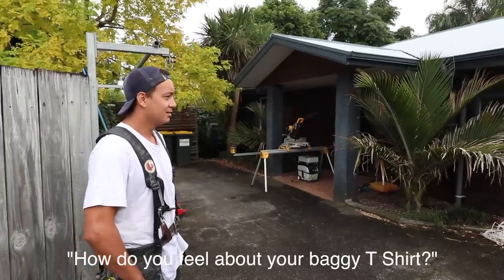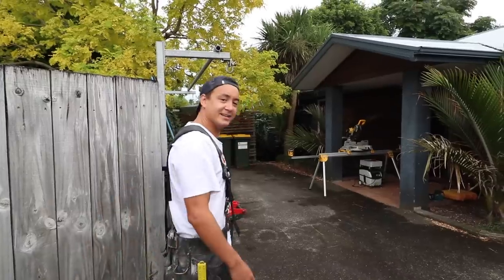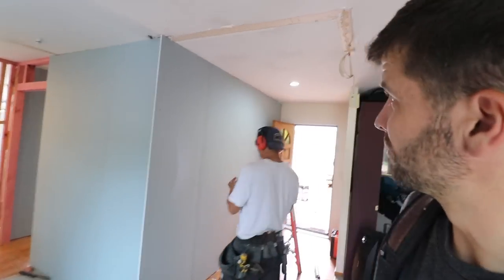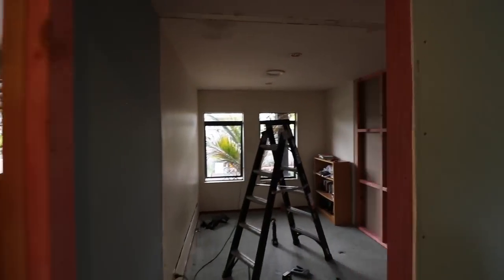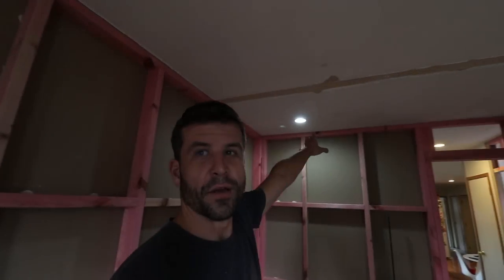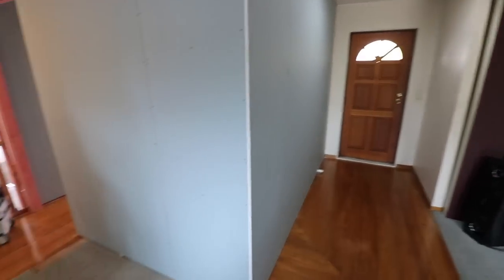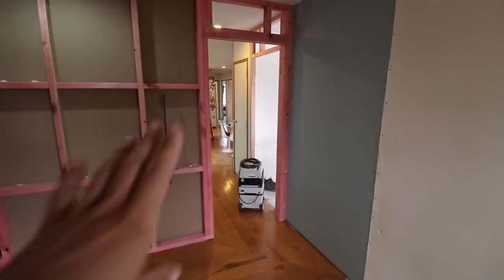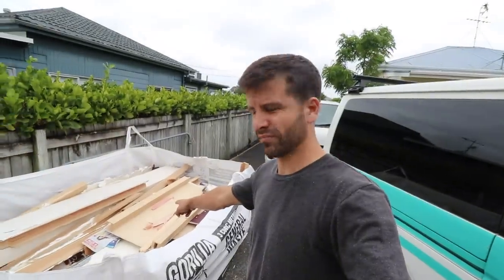Build a ROOM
Building a room inside a house. We are enlarging a room and relocating the entrance. These are minor alterations to improve the space.

and Snapchat:  Scottbrooon